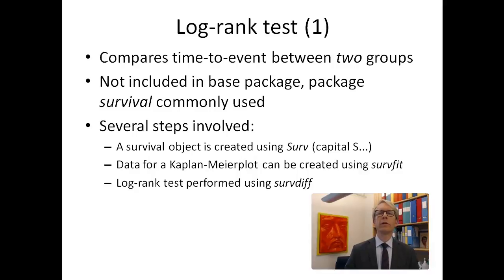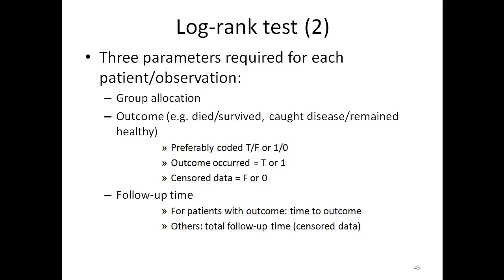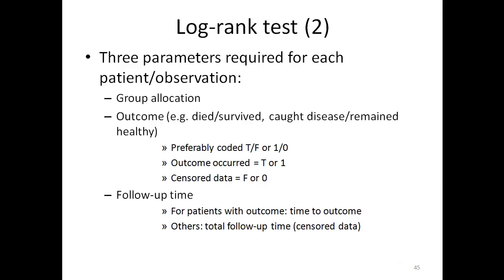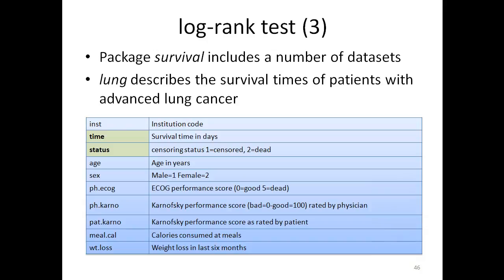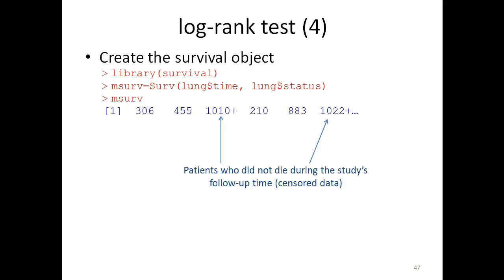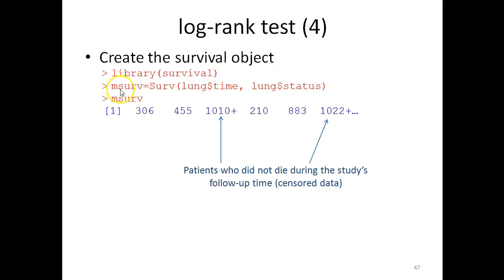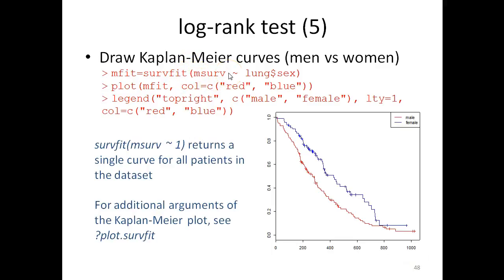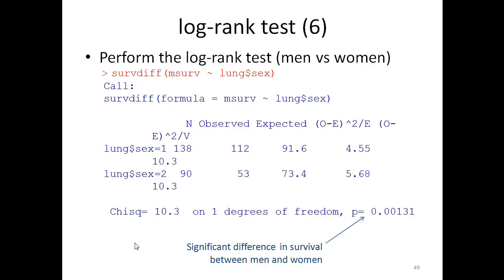Log-rank test in R